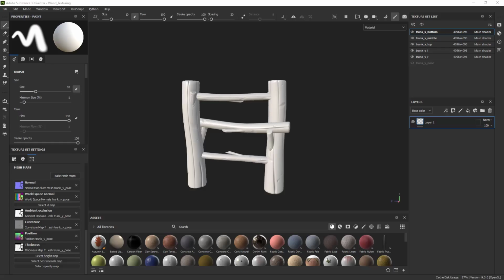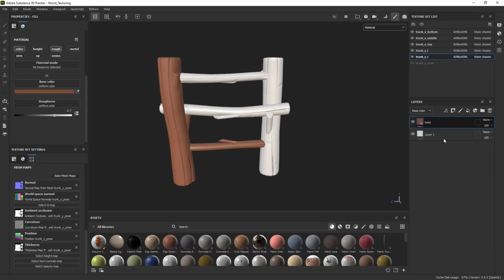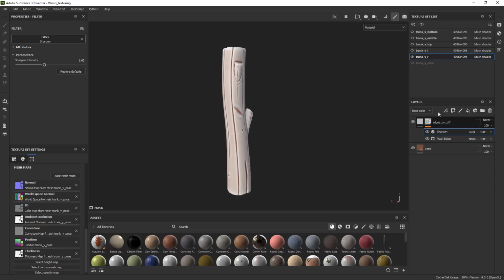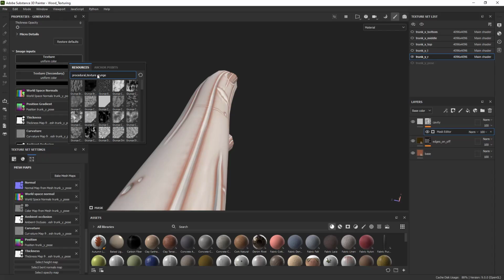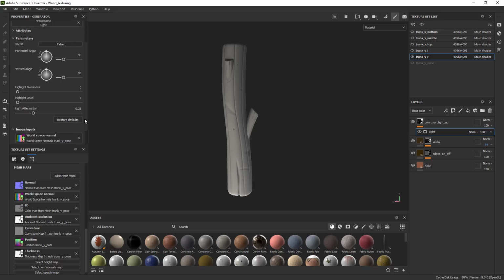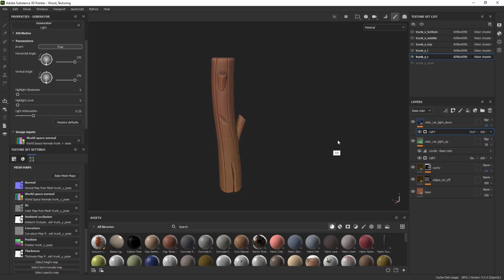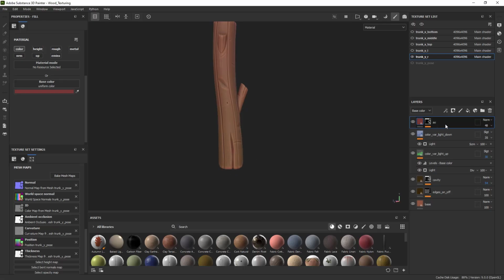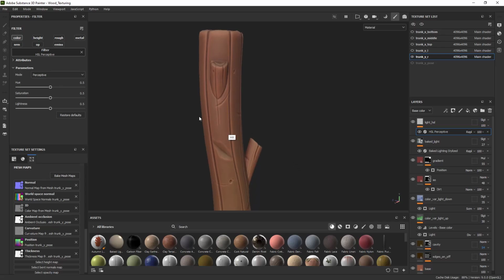Fence Series #04 - Texturing in Substance Painter | Part I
Hey guys! In this video we gonna learn how to make the texture for the fence series!